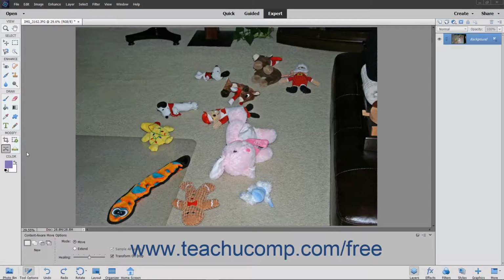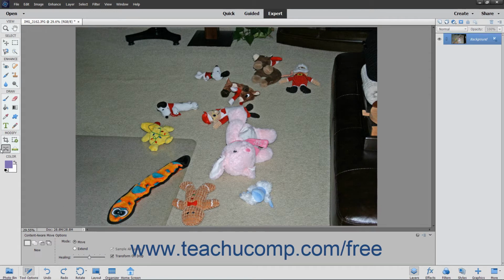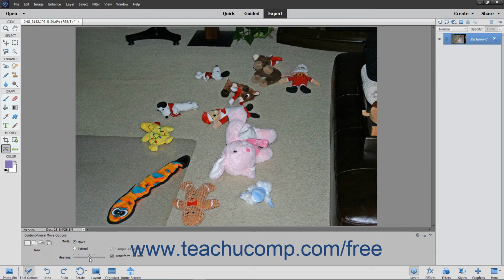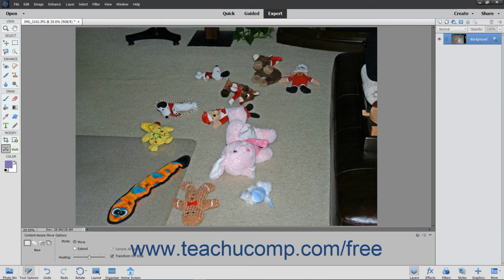Photoshop Elements 2020 Tutorial The Content-Aware Move Tool Adobe Training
FREE Course! Learn about the Content-Aware Move Tool in Adobe Photoshop Elements A clip from Mastering Photoshop Elements Made Easy v. 2020. - the most comprehensive Photoshop Elements tutorial available. Visit us today!